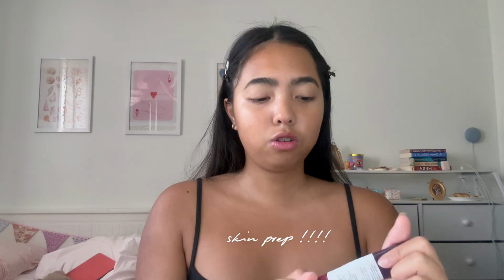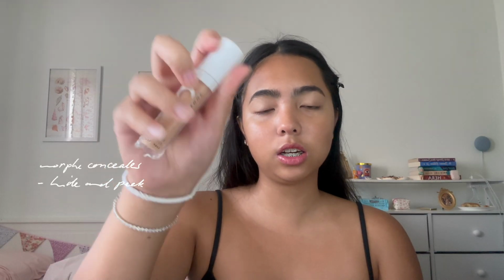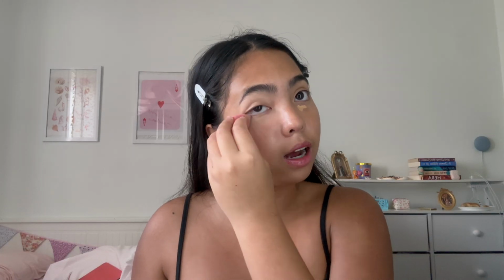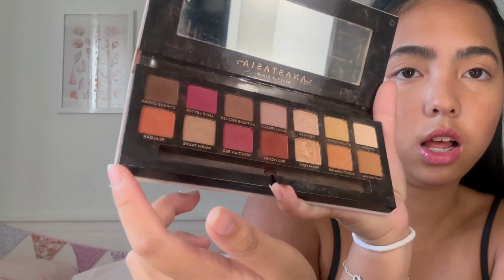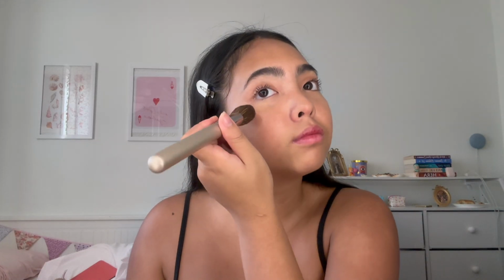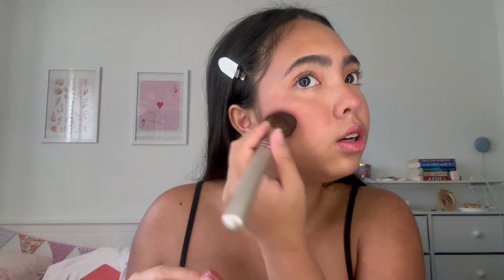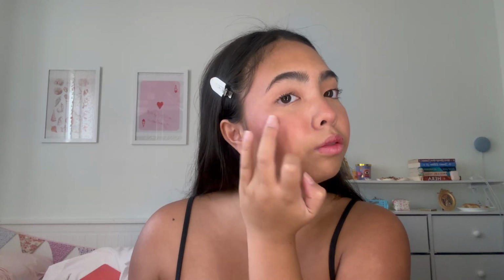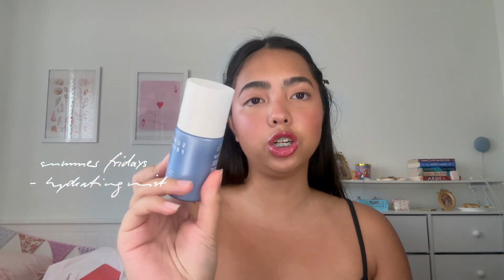my go-to summery, dewy makeup look for tan skin Ⅰ GET READY WITH ME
In today’s video, I’m showing you how to achieve this sunkissed, glowy, no-makeup makeup look that's perfect for summer days, golden hour selfies, or anytime you want that fresh, radiant glow. 🌞✨

This look is super beginner-friendly, lightweight on the skin, and uses just a (few) key products to get that "just got back from the beach" glow. Whether you’re heading to brunch, a picnic, or just want to feel cute at home, this look will have you glowing inside and out.

💄 Products Used
– Glossier black cherry balm dot com
– Glossier future dew
– Annabelle Blush
– Charlotte Tilbury Airbrush Flawless Finish
– Summer Fridays Hydration Mist
– Merit Dewy Highlighter
– Rhode Raspberry Jelly
– Tower 28 Bronzer
– Satin Blush
– Happy Skin on-the-go blush
– modern renaissance Anastasia pallet
– Fenty Beauty Highlighter Killawat Freestyle
– Glossier Stretch Concealer G6